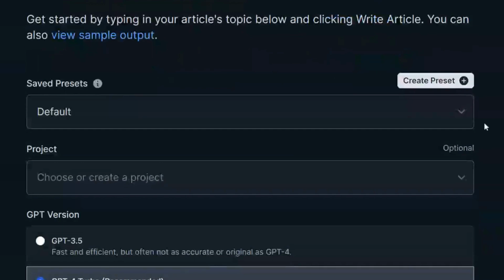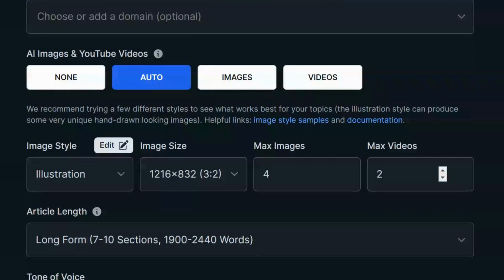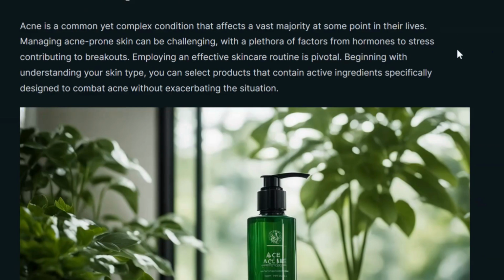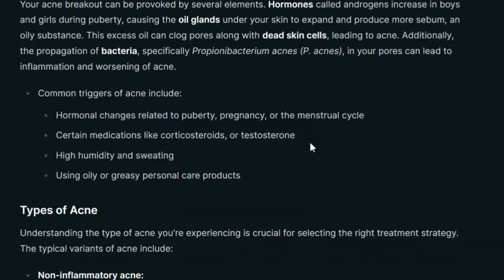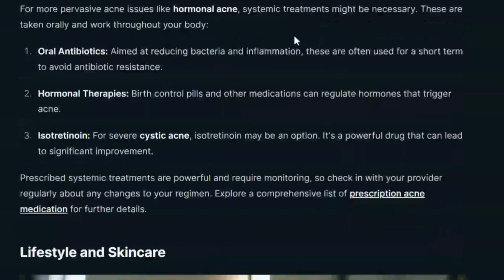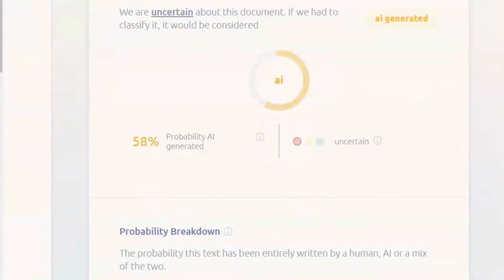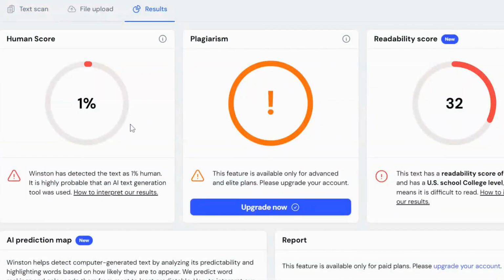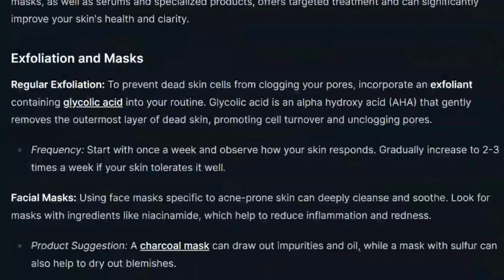The Secret AI Writer SEO Pros are Whispering About!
🐨 Koala Writer Review: AI-Powered SEO Content Creation

Looking to turbocharge your content creation process? Say hello to Koala Writer, your new AI companion for crafting SEO-optimized articles in minutes! In this comprehensive review, we dive deep into the features, pros, and cons of Koala Writer to help you decide if it's the right tool for your content needs.

Ready to supercharge your content creation process? Click the link below to try Koala Writer for free and revolutionize the way you write articles!

🚀 Generate Quality Content, Fast!

With Koala Writer, gone are the days of staring at a blank page, scratching your head for ideas. Harnessing the power of AI, Koala Writer swiftly transforms your keywords into well-researched, authoritative articles packed with valuable information. It scours the web for authoritative sources, ensuring your content is backed by reliable information.

🎨 Multimedia Integration

But Koala Writer doesn't stop at text. It enriches your articles with captivating AI-generated images and YouTube videos, elevating the reader experience and boosting engagement. Imagine having dynamic, multimedia-rich content at your fingertips, ready to dazzle your audience!

📝 Bulk Content Creation Made Easy

Need to populate your website with fresh content? Koala Writer has your back. Its bulk content creation feature lets you generate multiple articles effortlessly, saving you precious time and effort.

Pros:

Creates high-quality articles sourced from authoritative sources.
Enhances articles with AI images and YouTube videos.
Streamlines bulk content creation for website filling.
Cons:

Lacks pre-writing features like outlining and keyword research.
Limited post-writing optimization options for suggested keywords.
📊 Overall Verdict

In conclusion, Koala Writer emerges as a powerful ally for content creators seeking to dominate the SERPs. While it may have some limitations in pre-writing and post-writing optimization, its ability to churn out valuable, multimedia-rich content efficiently is unmatched.

Don't miss out on this game-changing tool for AI-powered content creation!